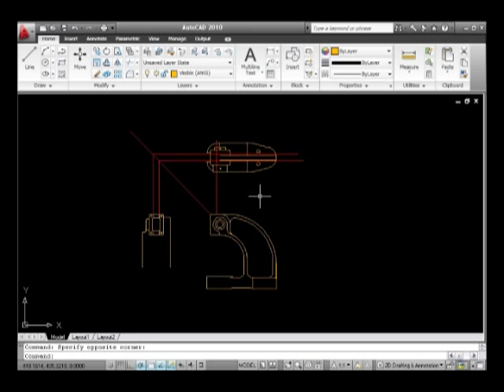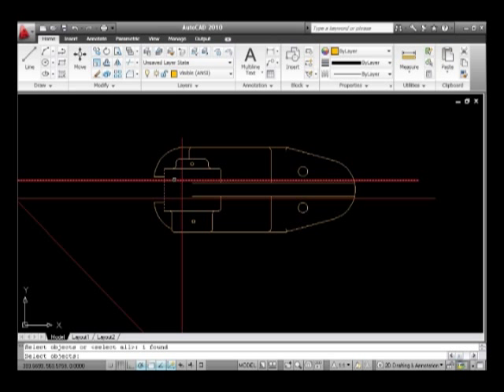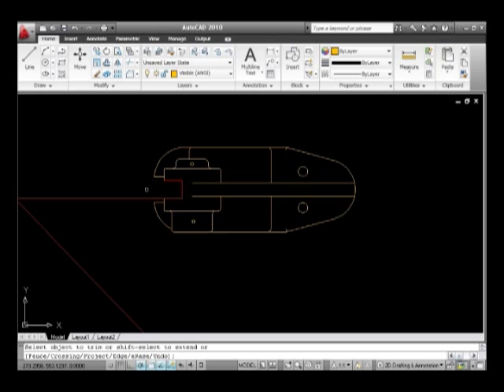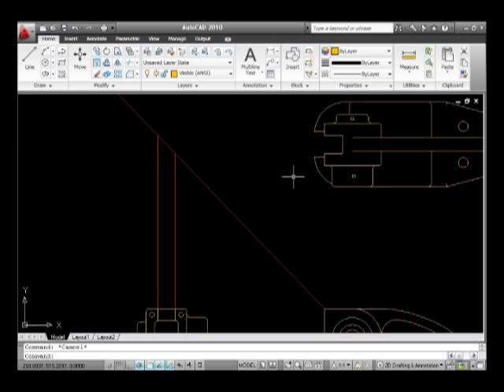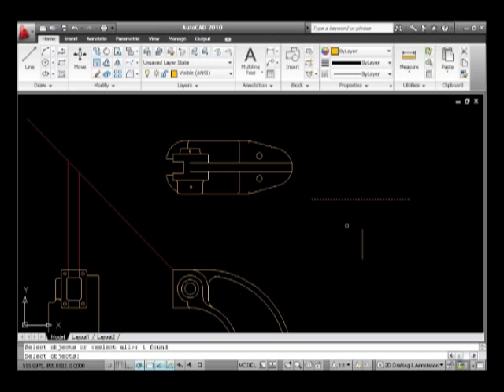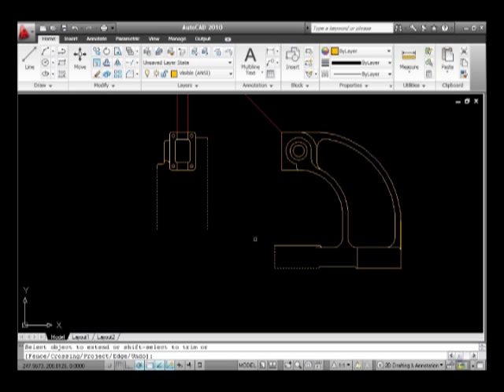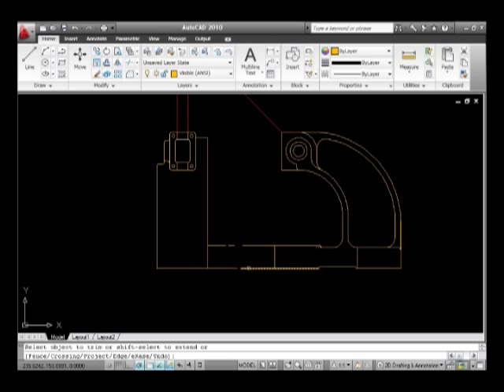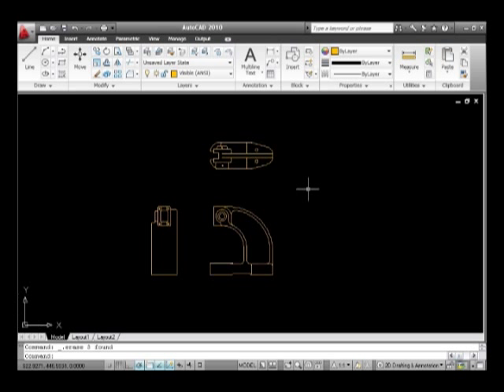How To Trim and Extend in AutoCad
An Academy Class screen cast on how to Trim and Extend in AutoCAD. We give you a hands-on AutoCAD training with added detail, simplicity and technical tips to each lesson.